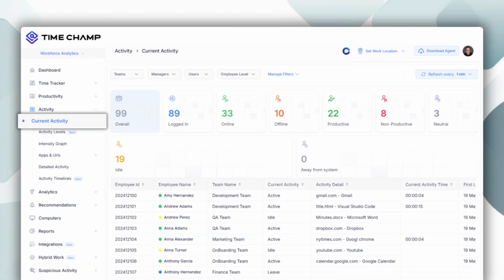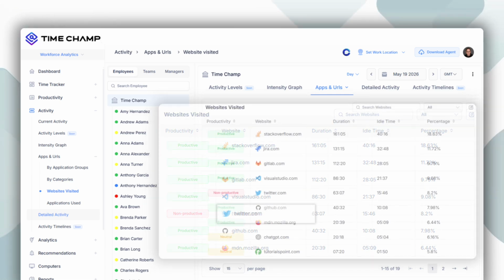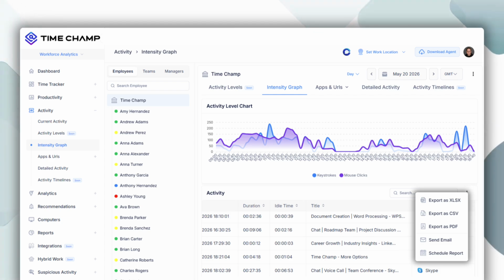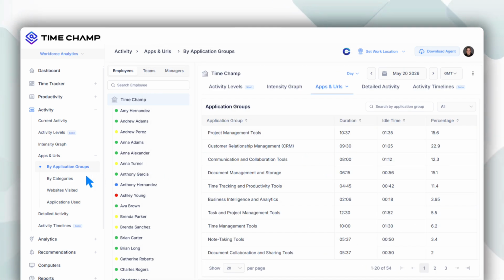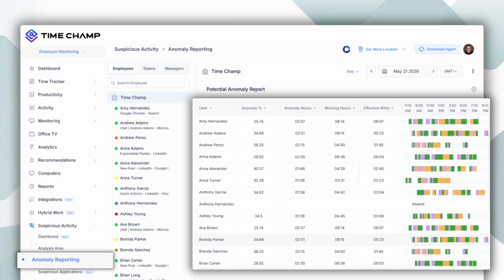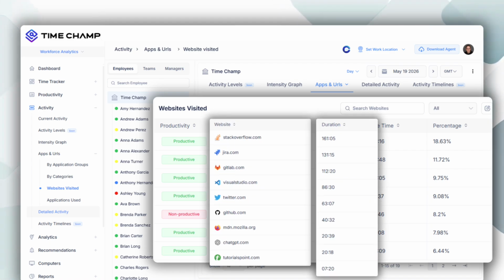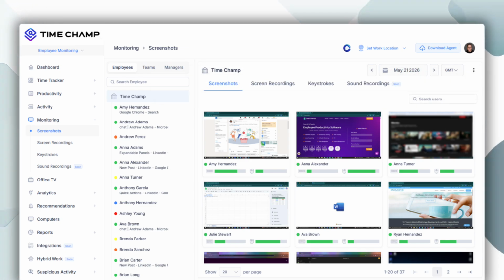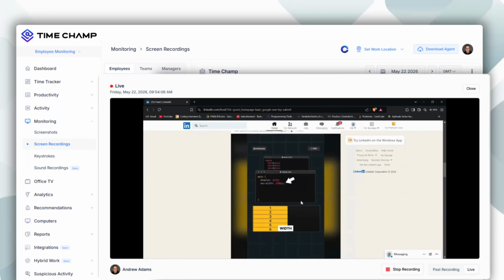Time Champ Employee Monitoring Software: A Complete Walkthrough (2026)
Want to see exactly how your team spends their workday without guessing? This is the complete walkthrough of Time Champ's Employee Monitoring Software. Every feature, every screen, no fluff.
In this demo, you'll see how Time Champ gives managers and HR leaders real-time visibility into employee activity, productivity patterns, app & website usage, screenshots, screen recordings, anomaly detection, and a lot more all from one dashboard.

What's covered in this video:

00:00 – Introduction
00:30 – Dashboard Overview
01:00 – Attendance & Productivity Insights
01:30 – Activity Levels & Work Patterns
02:00 – Productivity Trends & Analytics
02:30 – Application Usage Tracking
03:00 – Time Tracking by Categories
03:30 – Attendance Activity Reports
04:00 – Team Productivity Analysis
04:30 – Website Usage Insights
05:00 – Application Visibility & Usage
05:30 – Screen Recording Features
06:00 – Team Performance Overview
06:30 – Free Trial & Closing Note

Who this is for:
HR managers trying to measure real productivity  not just hours logged
Remote & hybrid team leads who need visibility without micromanaging
Business owners dealing with accountability gaps or security risks
IT & compliance teams needing audit-ready proof of work.

Time Champ doesn't just track time it shows you how work actually happens, so you can make smarter decisions, reduce wasted hours, and support your team with actual data.

💬 Got questions about a specific feature? Drop them in the comments.